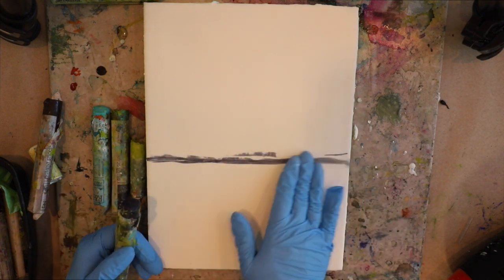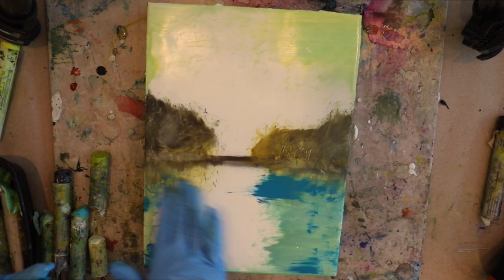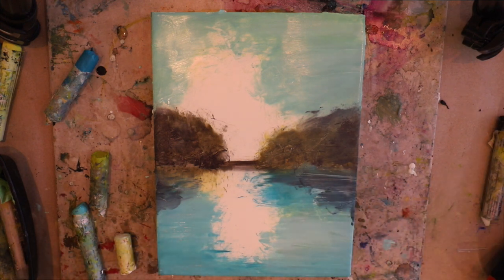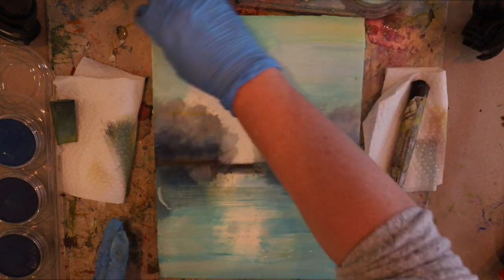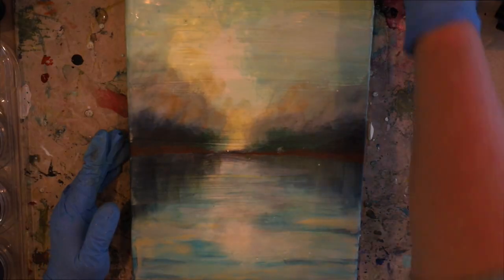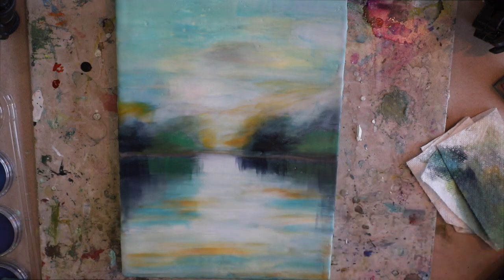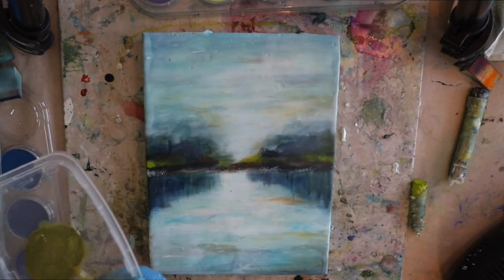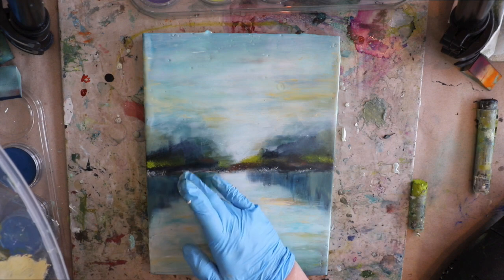Wax on Wednesdays Dark Moody Layers!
Happy Wax on Wednesdays !
This week some dark and moody layers with PanPastels .
More in-depth details for this week's video including supplies I used are on the sharireplogle.com blog post

All new workshop "Encausticology Home Studies" online workshop   Open Now !

If you would like to join us for the Wax on Wednesdays Project Group on FB click here for details !
Here is the complete list of supplies used for this week's video on the blog at :

This is Wax on Wednesdays ! Please join me on my blog for some fun encaustic painting ! This is not a workshop , just a peek into the studio on how I approach my encaustic paintings, and some of the supplies I use. All Supplies etc that were used are listed on the blog post for that week on sharireplogle.com . Hope you enjoy!